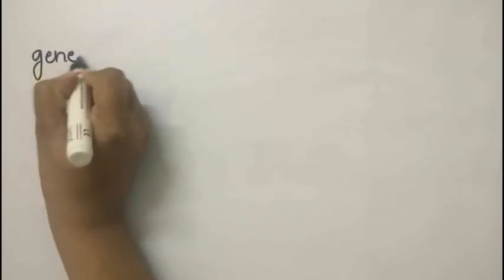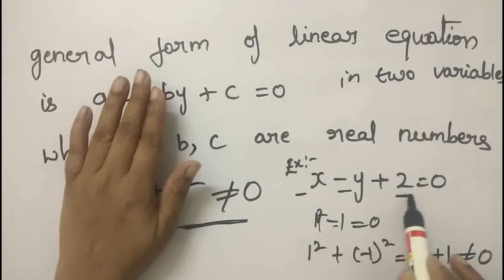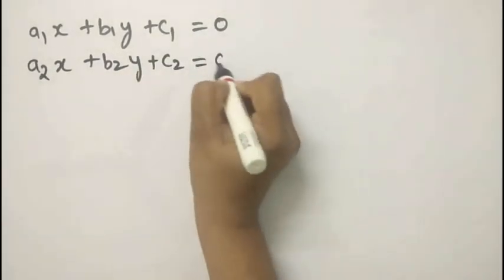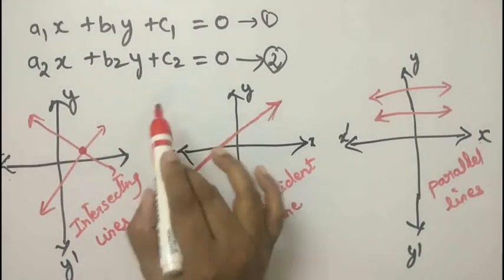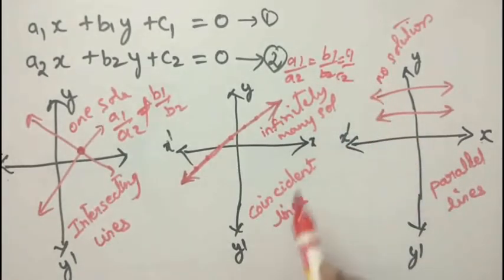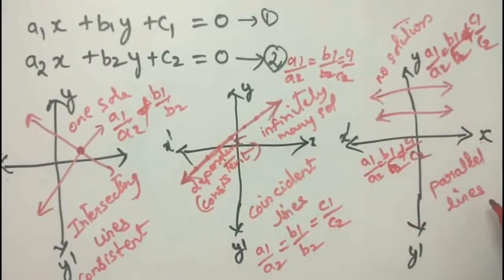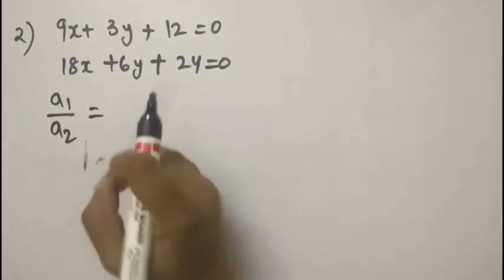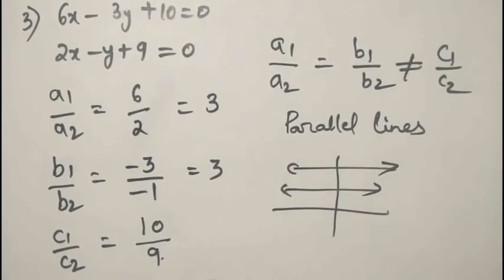Pair of linear equations in two variables l Introduction & Graphical Representation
Introduction to pair of linear equations in two variables and also explanation on graphical representation of pair of linear equations in two variables.